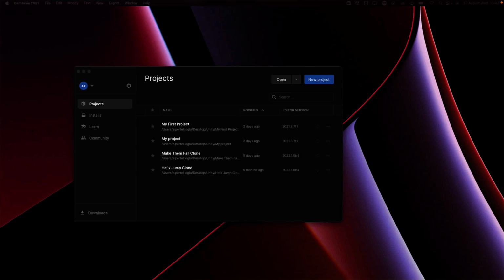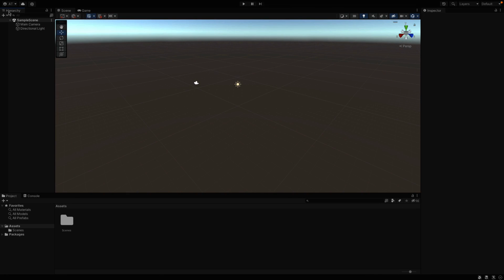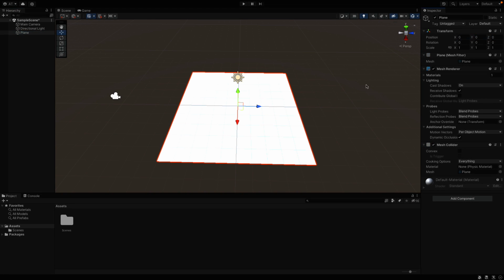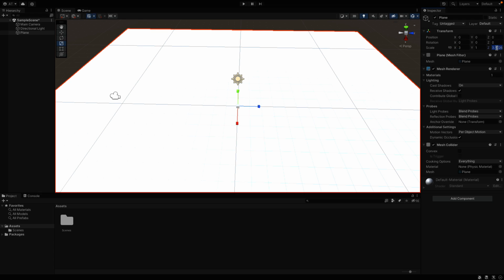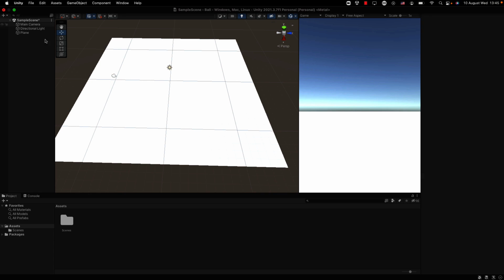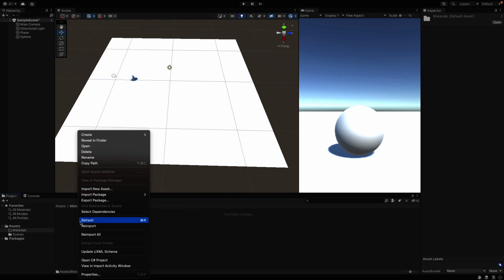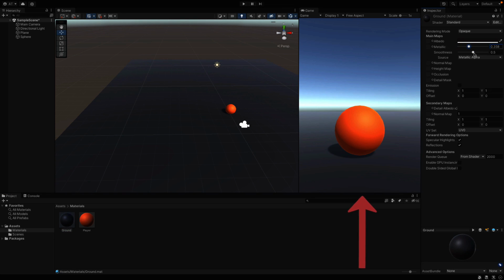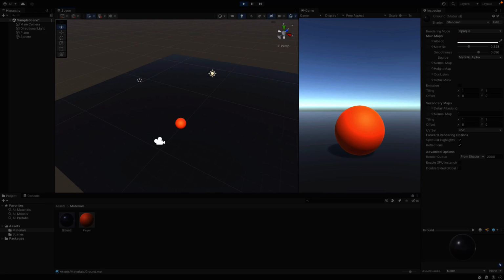Creating the Project and Game Objects | #1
In this tutorial playlist, we'll be showing you how to learn the basics of Unity by creating a fun game example. We'll cover everything you need to know to get started with Unity, from creating game objects and adding force to using the Unity input system and making the camera follow the player.

Our step-by-step approach is designed to be easy to follow, with clear instructions and helpful tips along the way. You'll learn how to create a simple but engaging game that showcases the key features of Unity.

We'll start by introducing you to the Unity interface and explaining the basics of game development. Then, we'll guide you through creating your game objects, adding physics to your game, and using the Unity input system to handle player movement and interactions.

We'll also cover more advanced topics like scripting and coding in Unity, as well as how to make the camera follow the player to create a dynamic and immersive game experience.

Whether you're a beginner or a seasoned developer, this tutorial playlist is designed to be accessible and engaging, with plenty of opportunities to practice your skills and apply what you've learned.

By the end of this tutorial playlist, you'll have a solid foundation in Unity basics and the skills you need to create your own games. So grab your computer and let's get started on learning Unity with a fun game example!